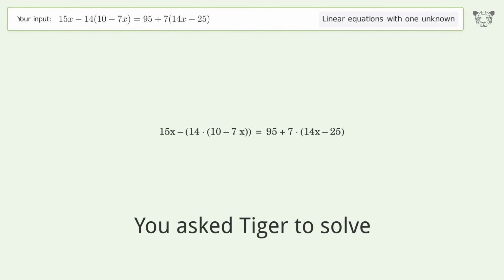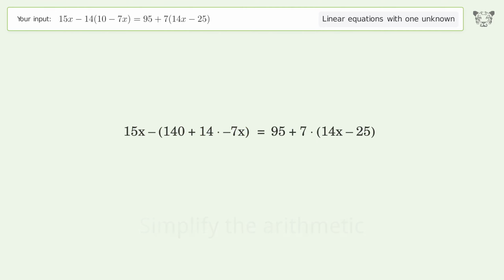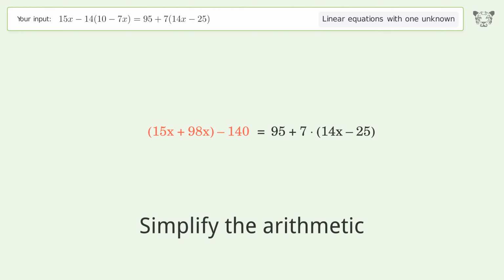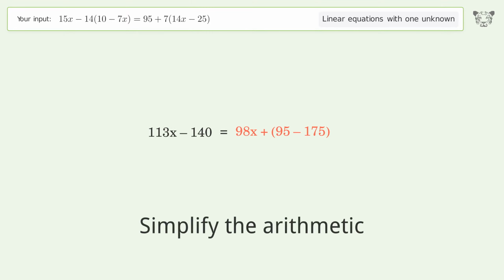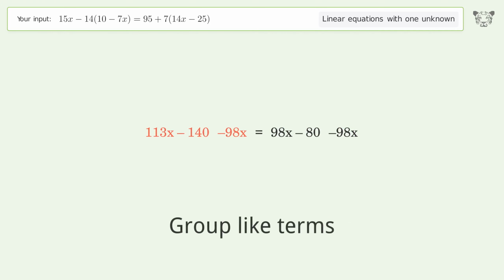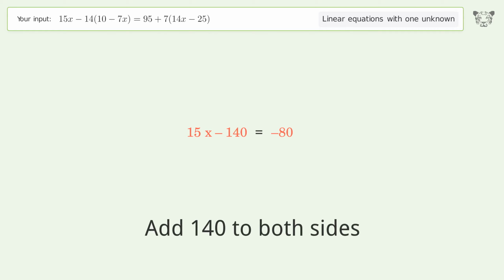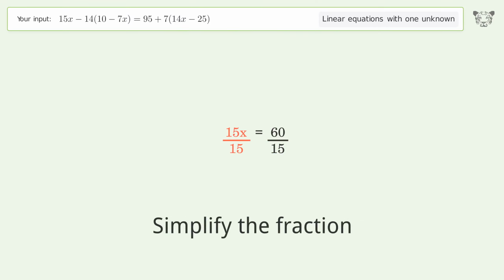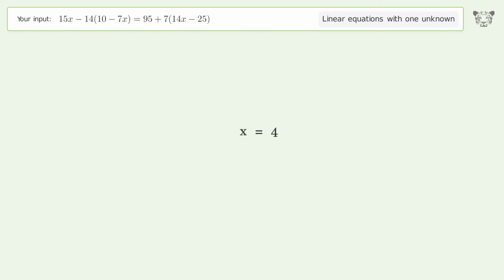Linear equation with one unknown: Solve 15x-14(10-7x)=95+7(14x-25) step-by-step solution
Solving 15x-14(10-7x)=95+7(14x-25) using the linear equation with one unknown solver

for a step-by-step and more tips and tricks for dealing with linear equations with one unknown.